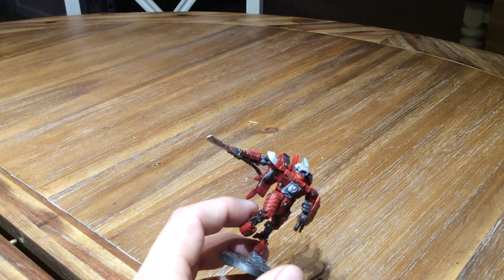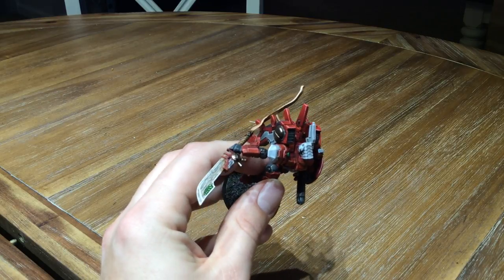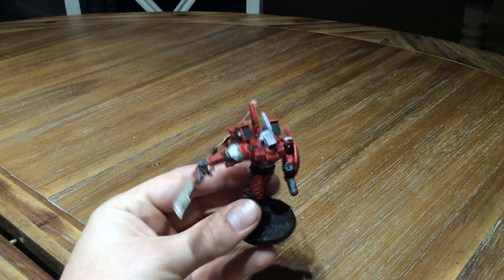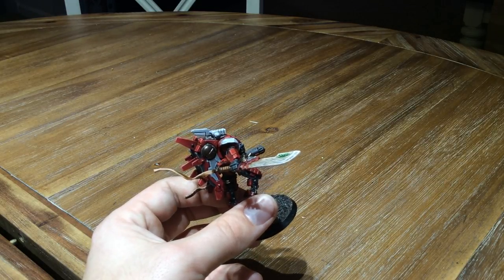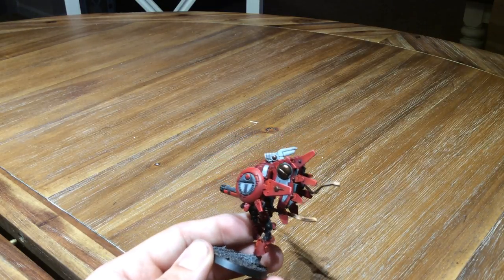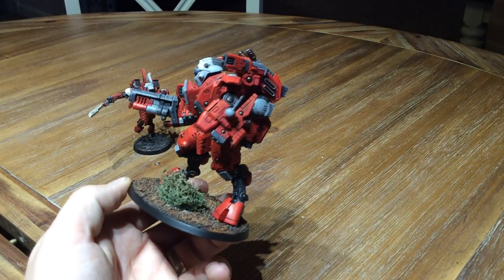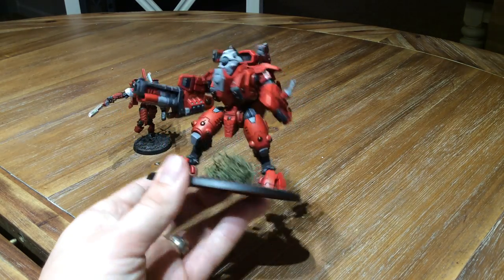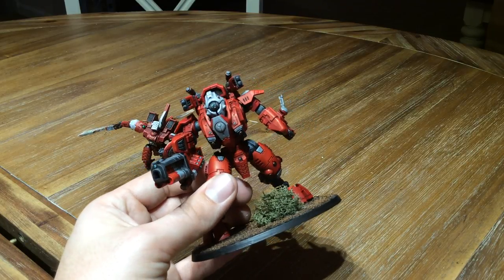Commander Farsight and Ghostkeel Painted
I have finally finished my Farsight and Ghostkeel models.